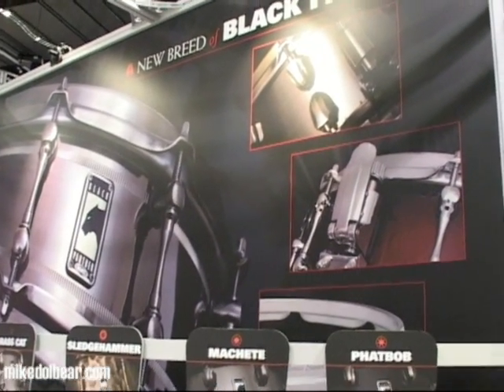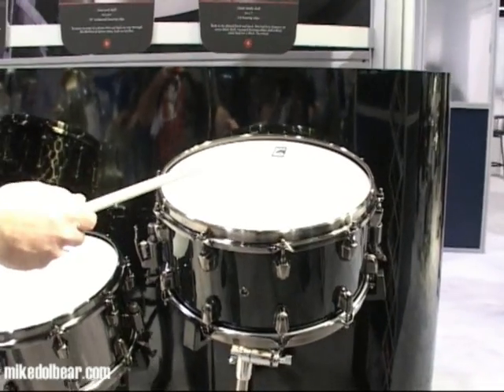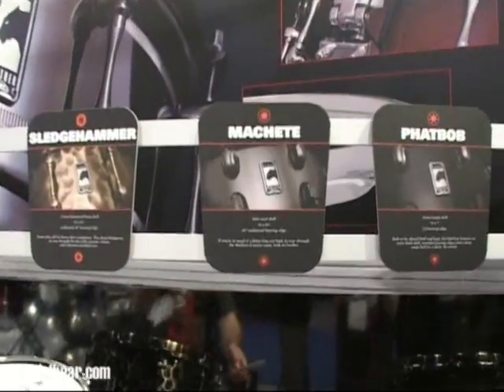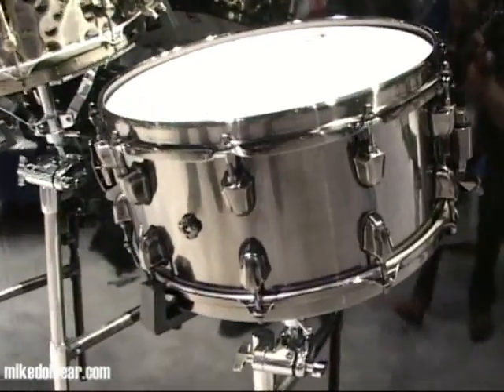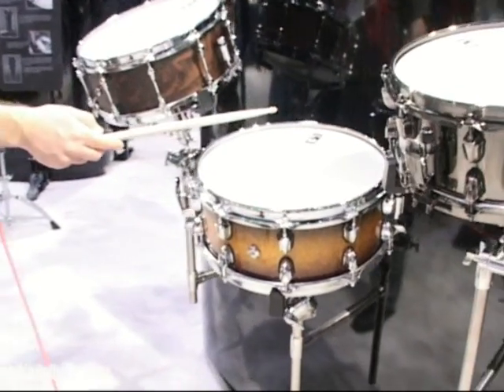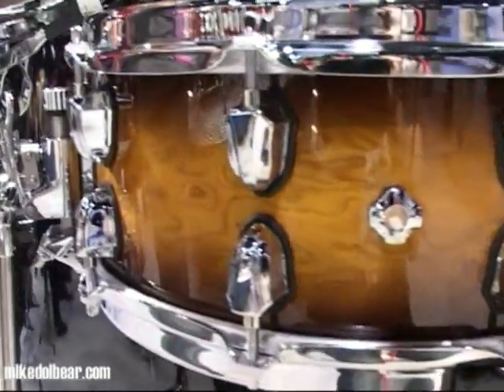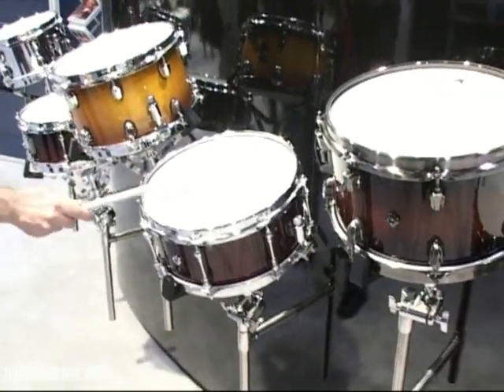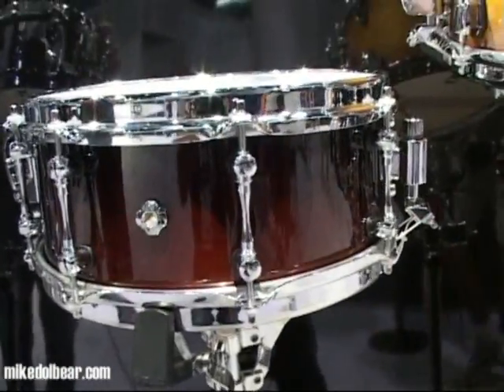Mapex Black Panther at NAMM 2010